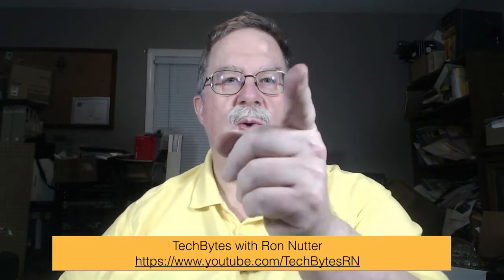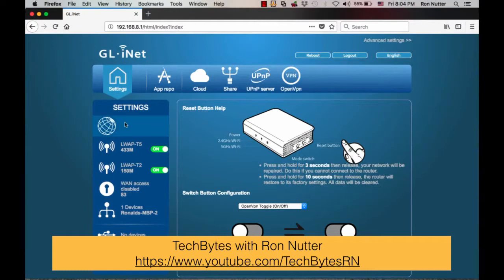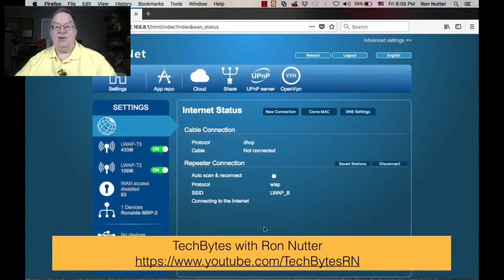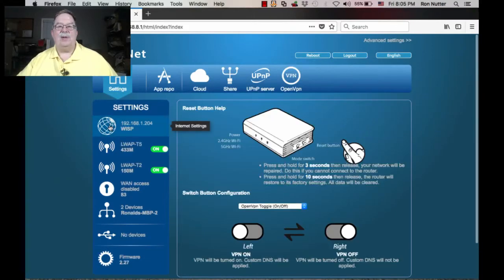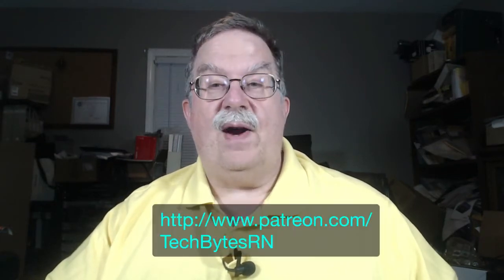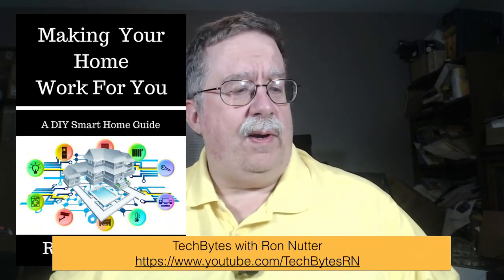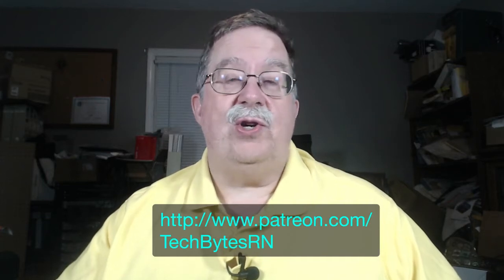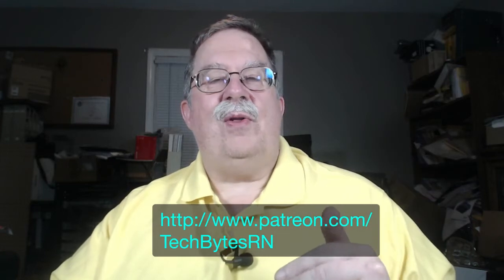Travelers SmartHome - Setup of GL-INET AR750 Wifi bridge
1. Connect AR750 to WAN/Internet Connection
2. Connect your laptop to LAN port on AR750
3. Connect AR750 to AC power
4. Wait about to 2 to 3 minutes for the AR750 to fully power up
5.
6. Click on the Globe icon
7. Click on the Repeater tab
8. Select the SSID you want to connect to
9. Enter the passphrase for the SSID
10. Click on Submit
11. The AR750 will reboot
12. Once it connects to the configured SSID, you will see the ip address assigned on the Globe tab along with WISP
13. The Internet status screen may or may not show an update with more detail
14. Click on Home and Globe, you will then see the detailed information

Note:  If you have an intermittent problem seeing 5 Ghz SSID's that other devices can see without a problem, try the following -
1. Reboot the AR750
2. Make sure you are on the latest firmware
3. If you are using Chrome as your browser, try changing to Firefox (that fixed the problem for me)

GL.iNet GL-AR750 Travel AC Router